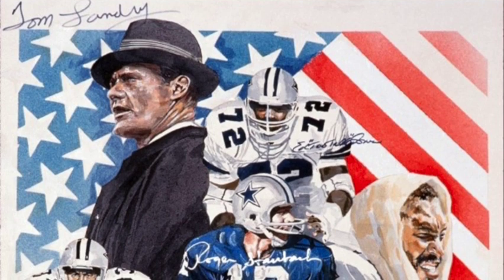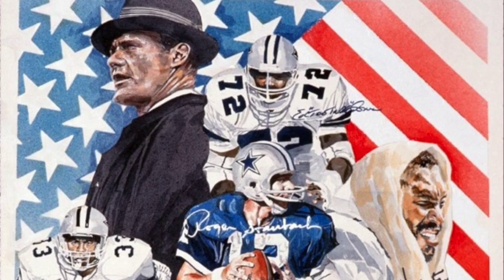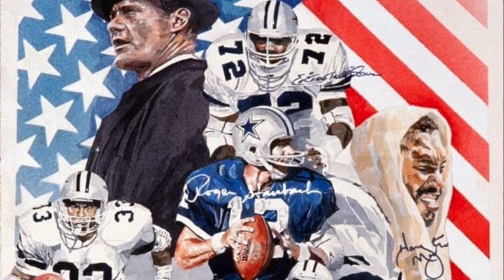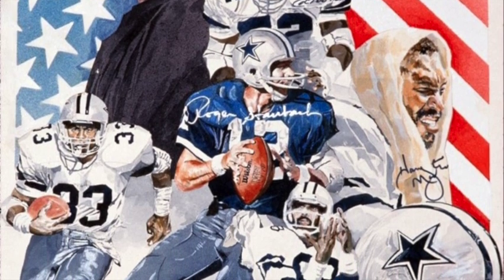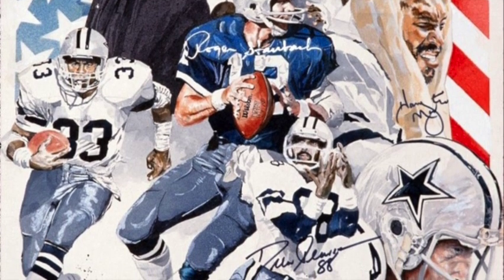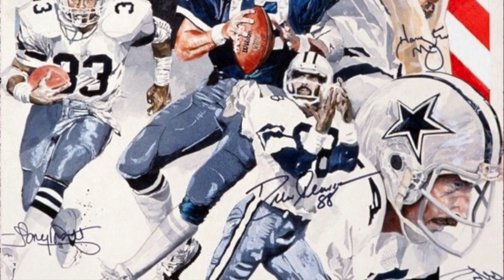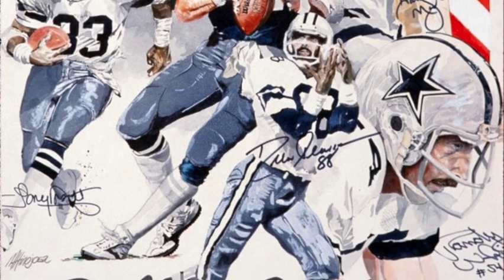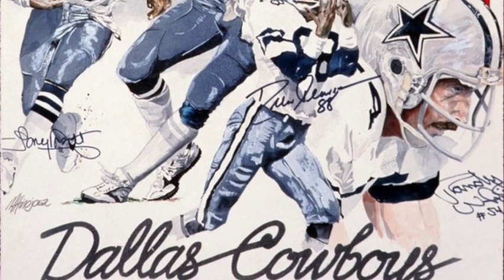Manuel Hinojosa's Artworld: Cowboys Superbowl Champs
Cowboys Superbowl Champs Painting by Manuel Hinojosa
On display at the Brownsville Museum of FIne Art
April 8th - May 28th, 2022